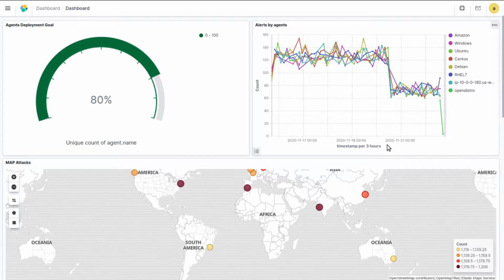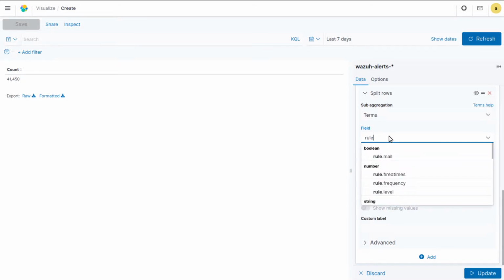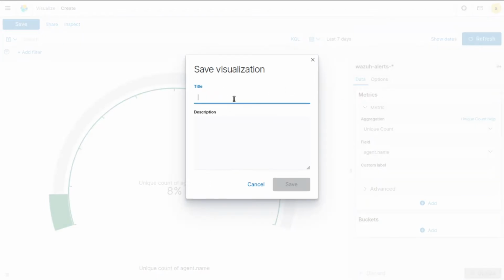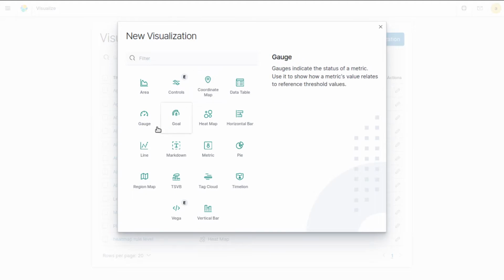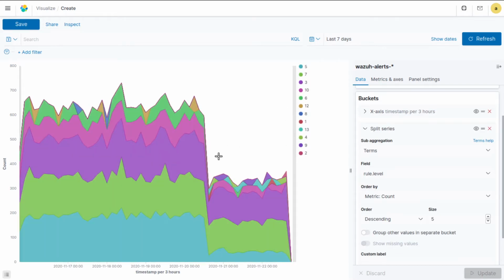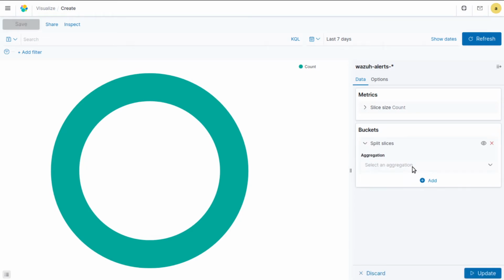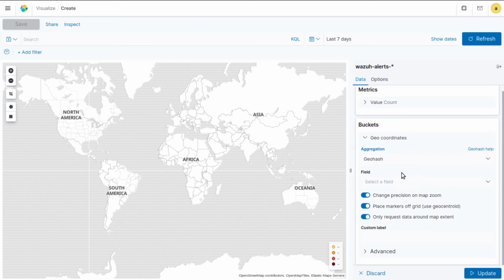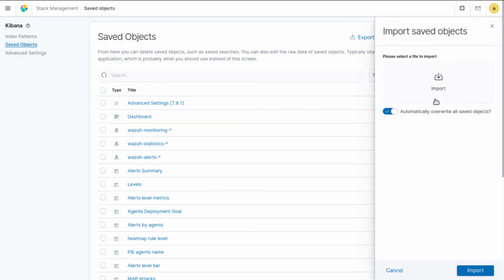Kibana Tutorial | Opendistro ELK dashboards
Data Table 1:19
Goal  2:47
Line 4:32
Metric 6:16
Area 7:31
Vertical Bar 8:50
Pie 10:00
Heat map  : 10:49
Coordinate Map : 11:55